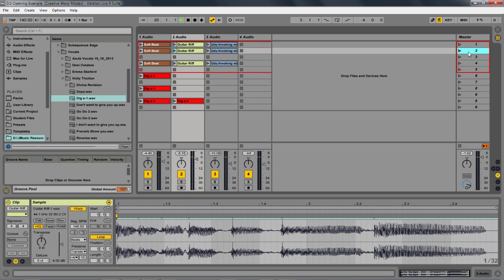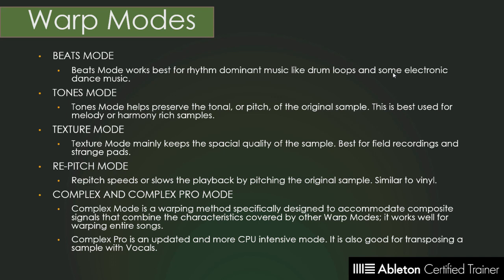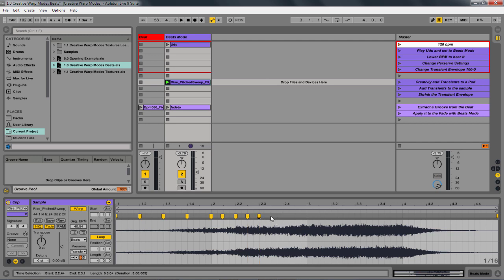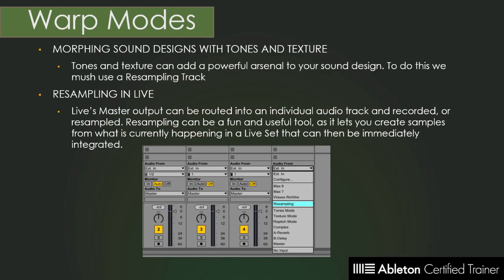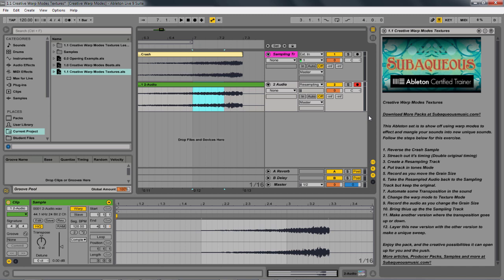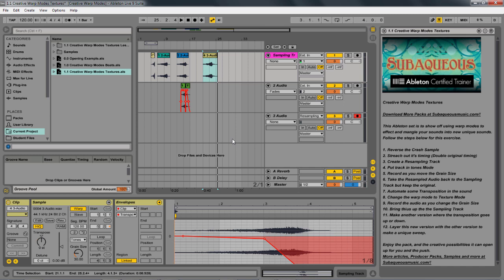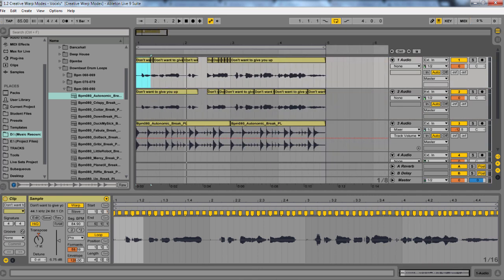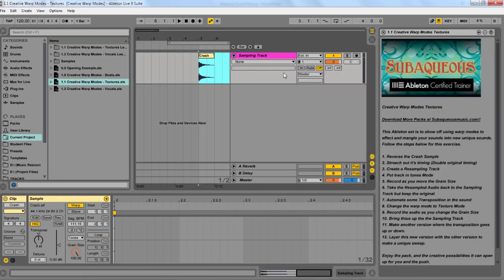Creative Warp Mode - Vocals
Complex Pro Mode lets you keep the quality of the human voice. This video will show how to yield Complex Pro Mode to make a female vocal sound male, and create new harmonies with the same vocals.